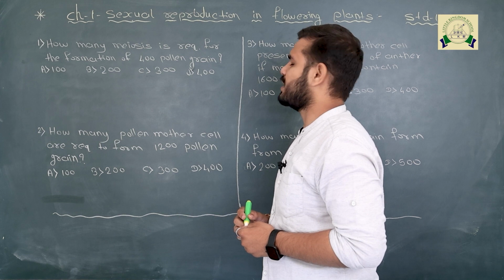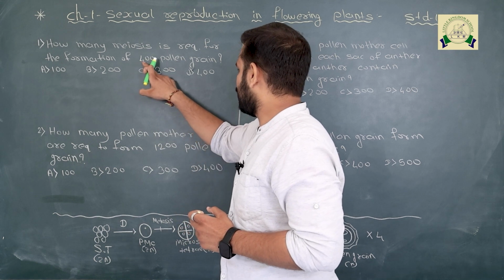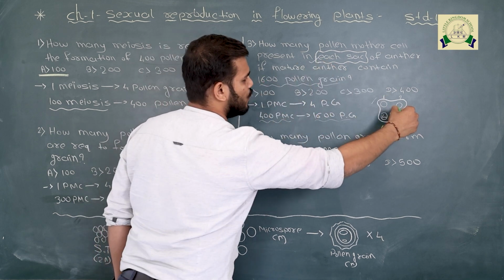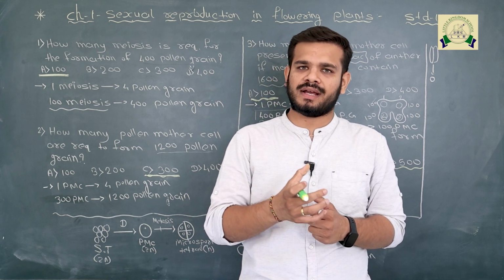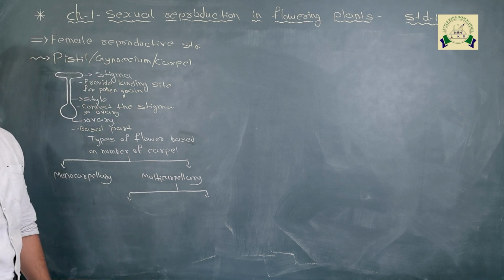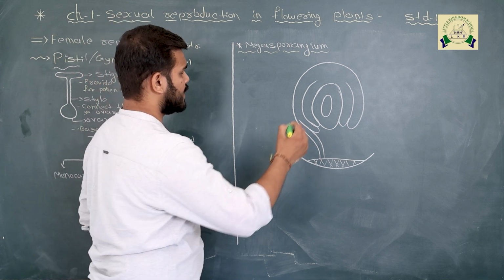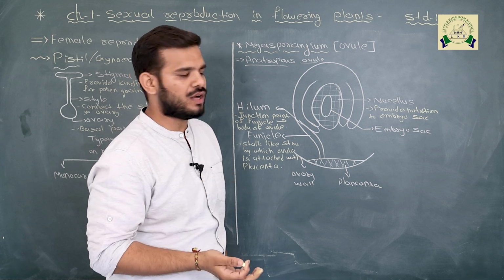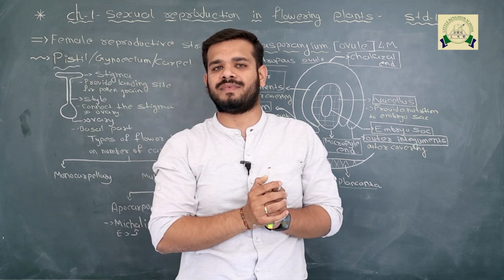STD12 BIO |TWISTED MCQ, PISTIL, MEGASPORANGIUM |CH 1 SEXUAL REPRODUCTION IN FLOWERING PLANT| ENG MED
Title - STD 12 BIOLOGY | TWISTED MCQ, PISTIL, MEGASPORANGIUM (OVULE) |  CH 1 SEXUAL REPRODUCTION IN FLOWERING PLANT|ENGLISH MEDIUM.

LITTLE KINGDOM SCHOOL, NADIAD
NUR TO STD. 12TH (SCIECE | COMMERCE | ARTS)
ENGLISH & GUJARATI MEDIUM

Address: NEAR SBI PANCHAYAT BRANCH, B/H RAILWAY STATION, NADIAD-387002